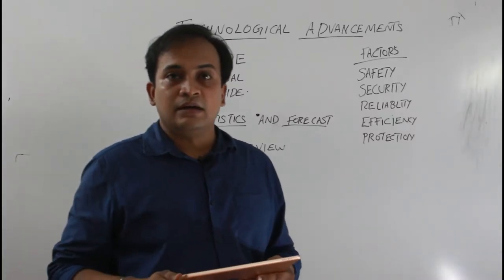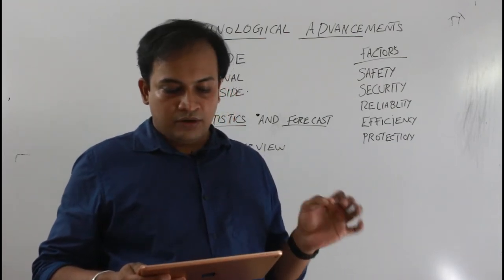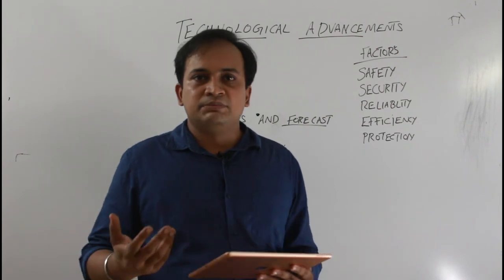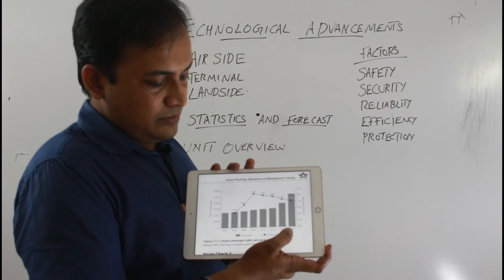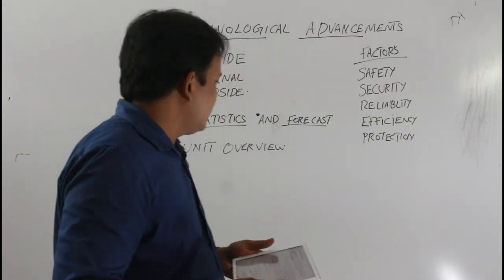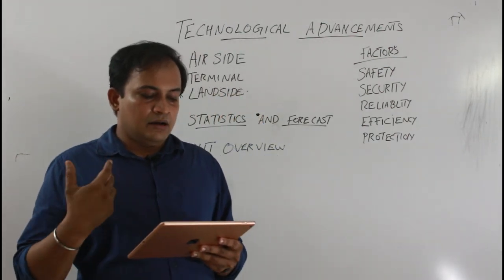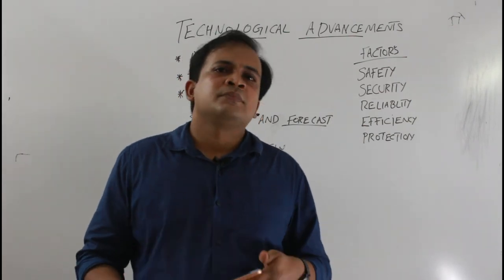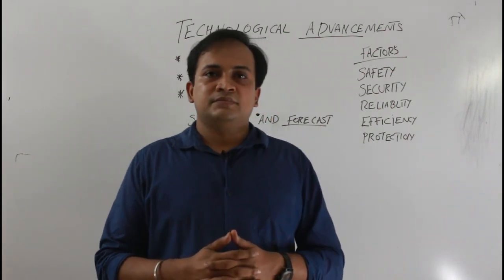IATA EP3 AIR SIDE/LAND SIDE/TERMINAL SIDE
In this episode we are going to see the technical side of airport